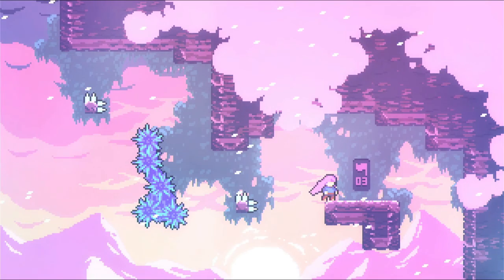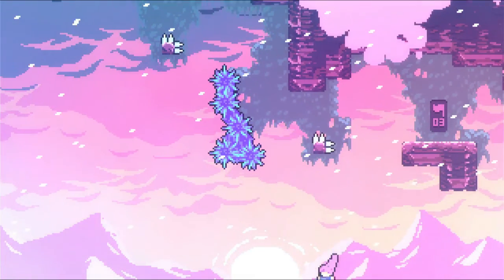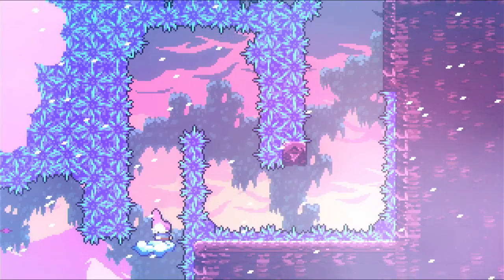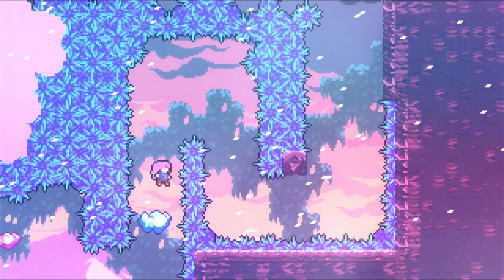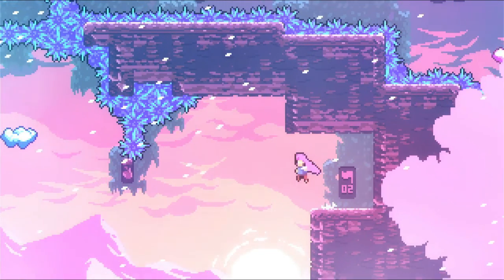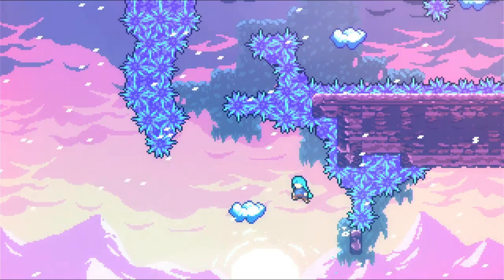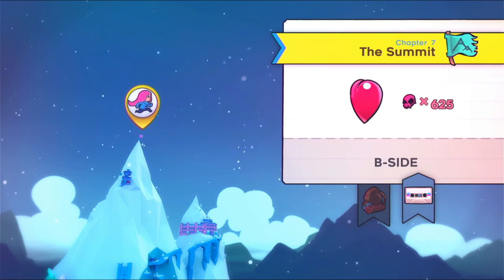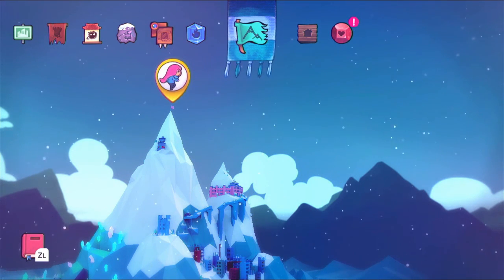Celeste Episode 20 A Tall Order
Finishing the Summit B-Side.
This took me a while to figure it all out.